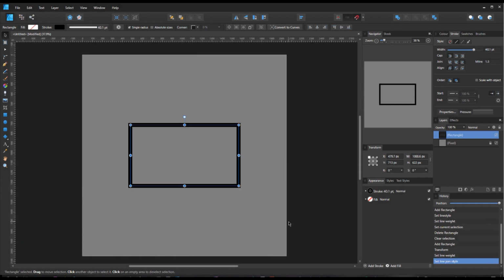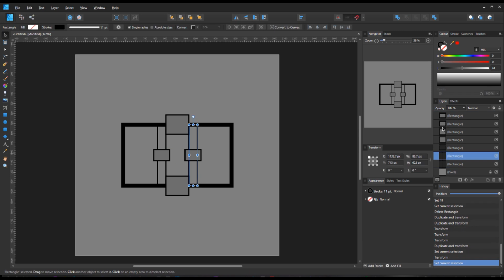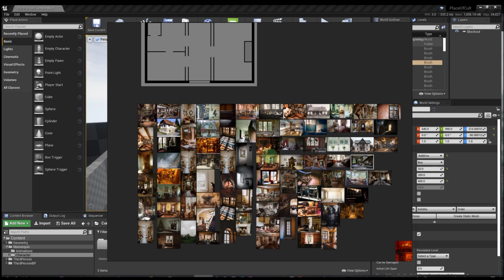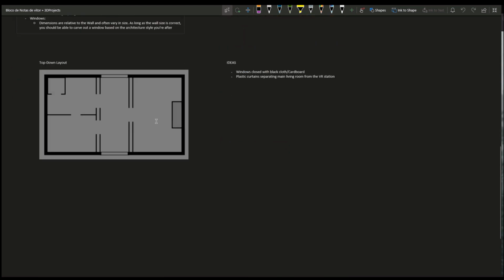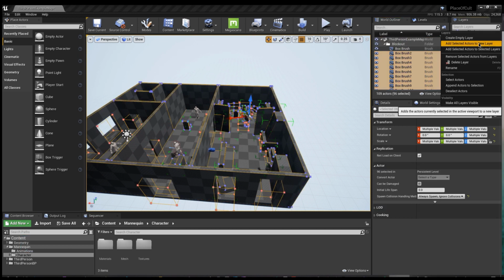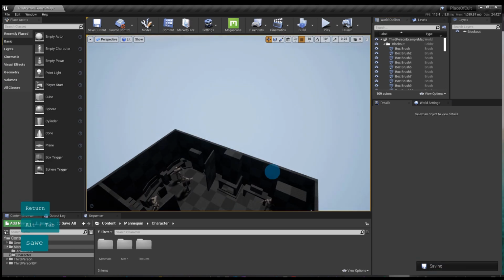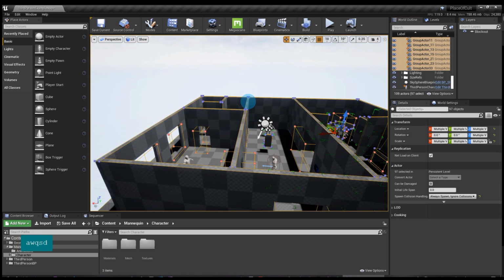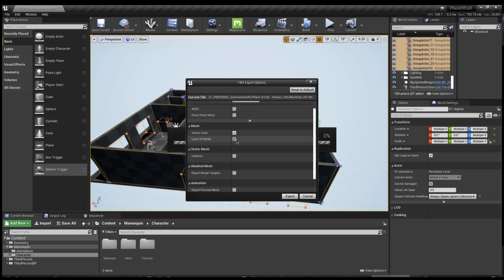01 - 3D Game Environment Art with Blender & UE4 - Blockout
In this first episode, I will be going through my process for gathering reference and blocking out the scene.